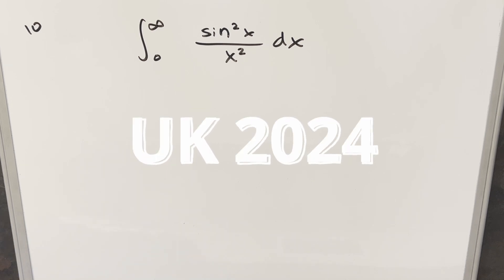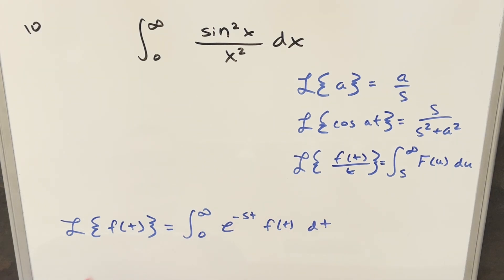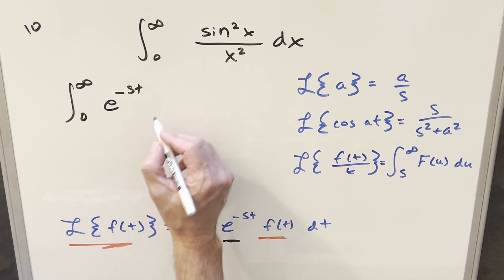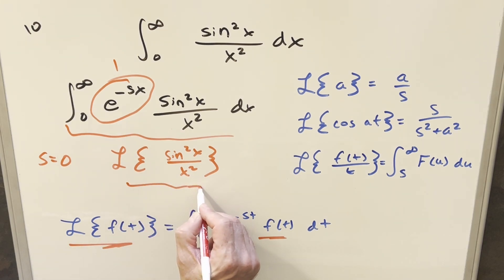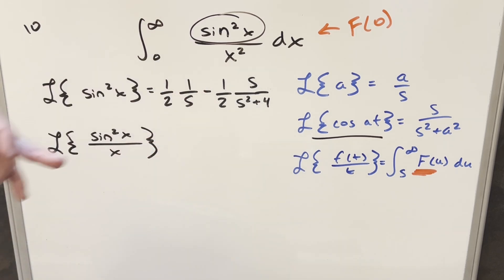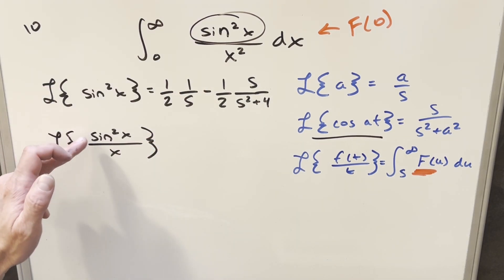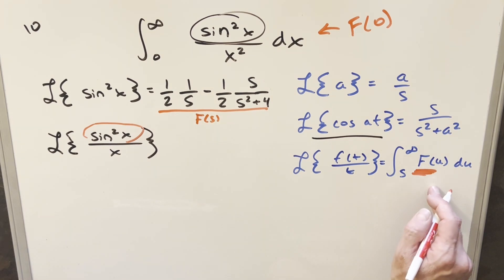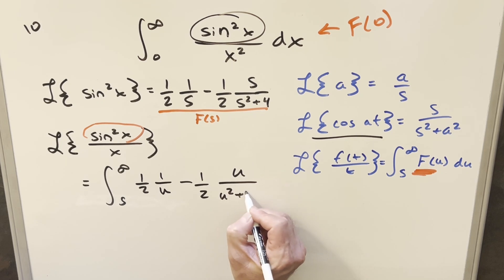this one is a total hairball